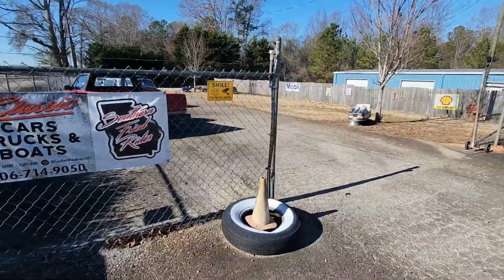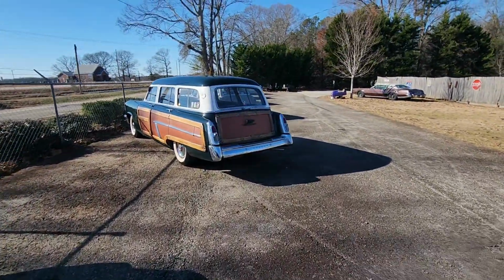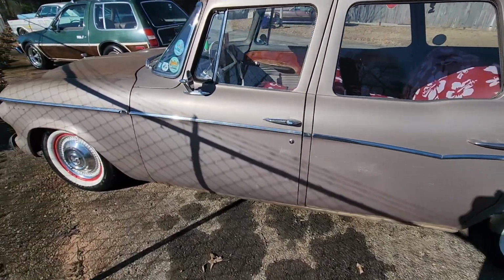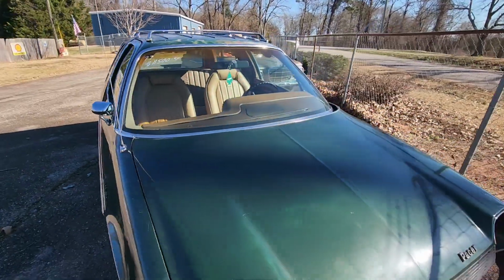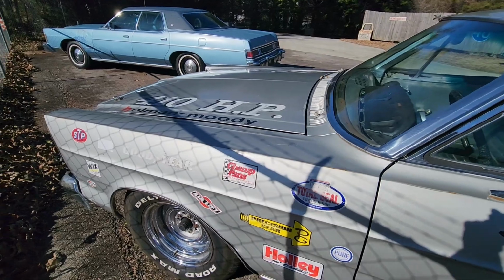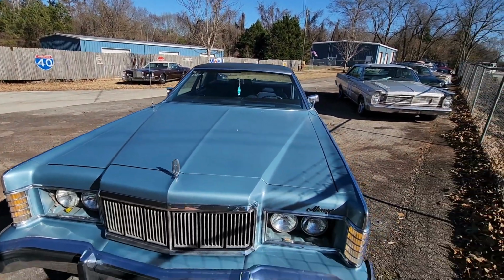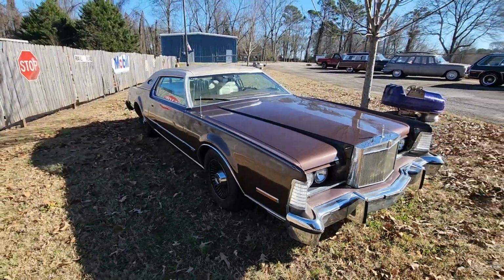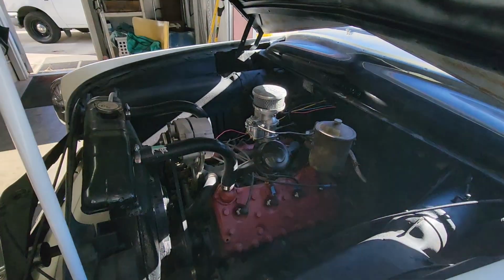Southern Fried Rides Classic Autos Jan 2nd 2024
Over 100 auto repair videos
New Homes
Drone Videos
Night drives
Silent drives
Back roads,  Dirt roads WMA roads, National Forest Roads, highways, interstates, wildlife, snake, driving videos
Over 3200 more Video at